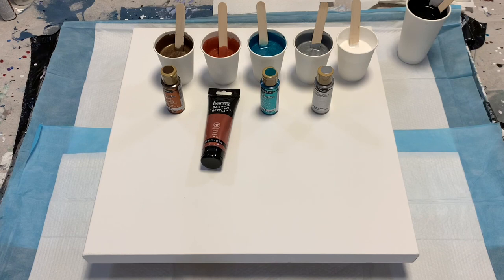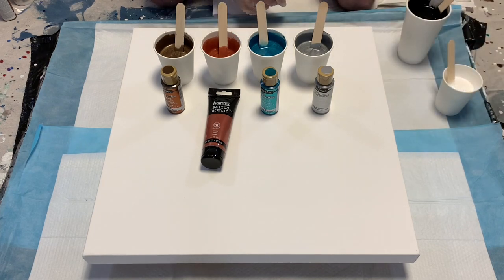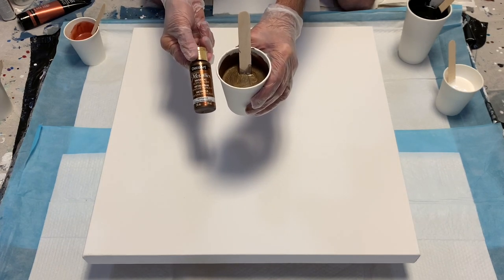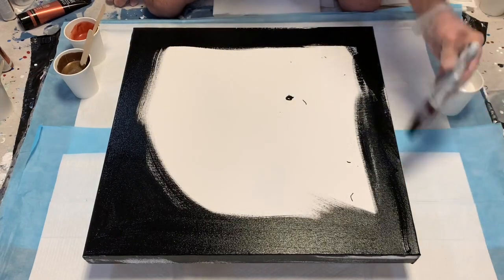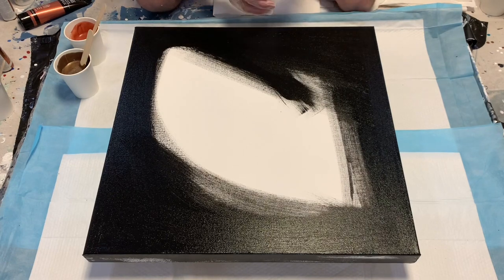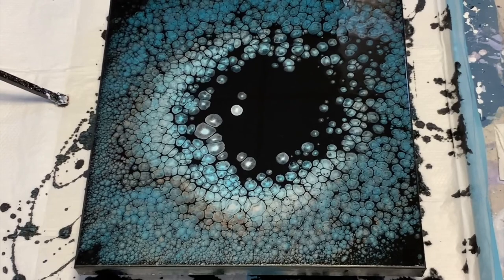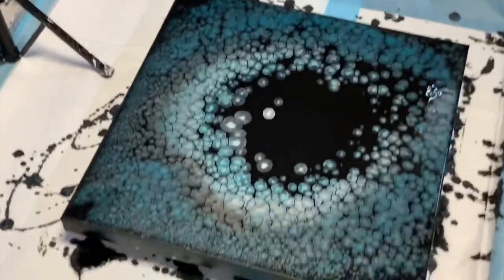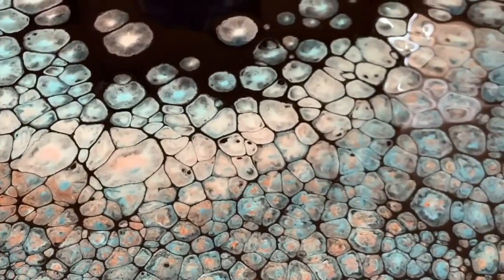“Poseidon”! Puddle Pour, Dump and Swirl Tutorial! Secret Formula Revealed! Abstract Art! MelyD!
Hi all, I’m back! I named this Poseidon as it reminded me of the colors of the deep ocean!

This 20 x 20 piece turned out great!

Now, I mentioned a “secret formula”...well, it was only my basecoat formula I’ve been using. Artist Loft Acrylic Flow White, satin enamel, floetrol and liquitex pouring medium! Lots of water to thin! Just trying for more definition between the layers!

I’m available for commissioned work and any piece you see here is available unless otherwise noted!